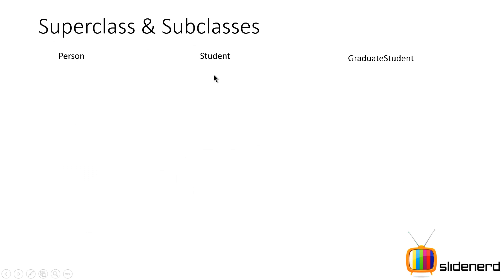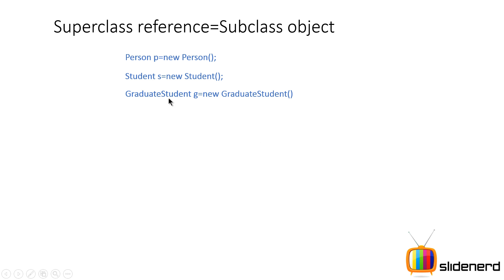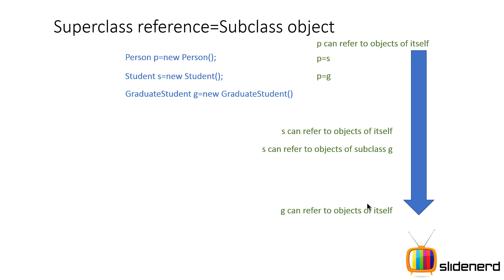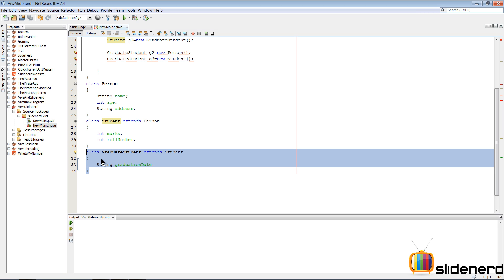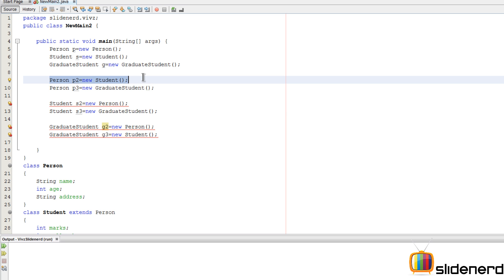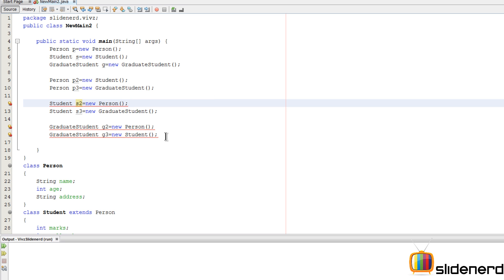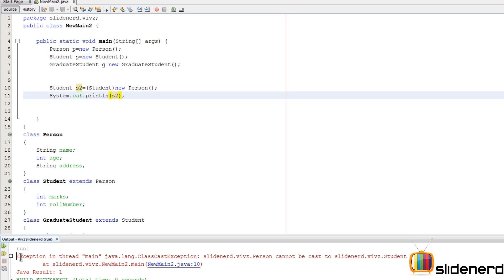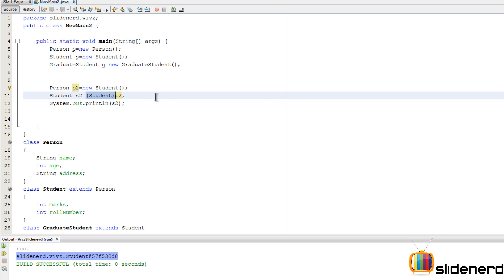55 Java Superclass Subclass Typecasting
This Java tutorial video talks about typecasting between superclass and subclass objects in Java, A superclass reference variable can refer to subclass objects, however the reverse requires explicit cast operator to typecast. It may throw a ClassCastException if the typecasting is attempted between incompatible objects.